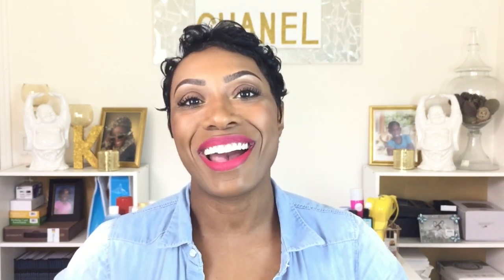The Perfect Mold on Short Hair | Short Hair Tips & Tricks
Hey y'all! This is a new type of video I'm posting. It's a tips & tricks video for getting the perfect mold every time.
Products/Tools mentioned:
Wrapping foam
Rat tail comb
Wrapping strips
Wide tooth comb

FAQ's

How often do you do a partial relaxer?